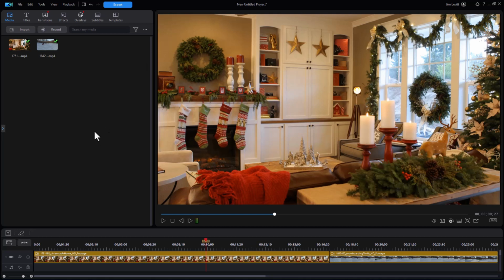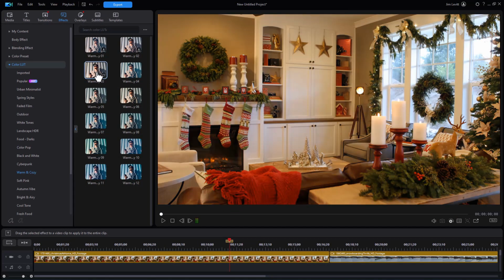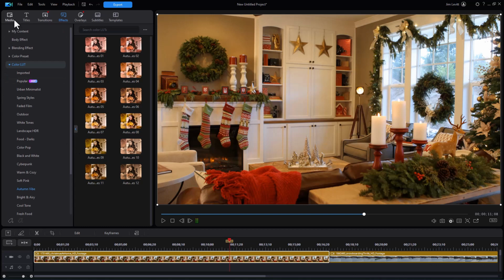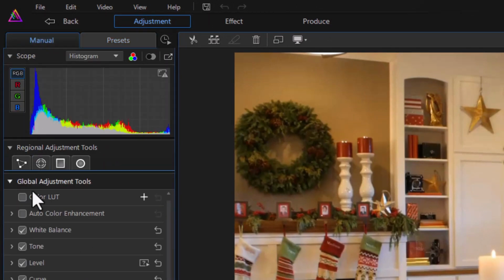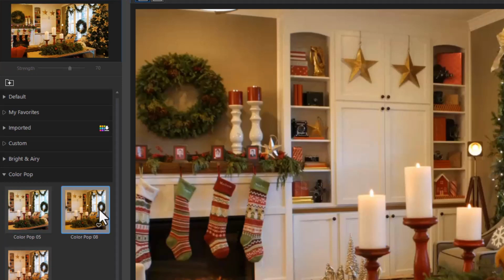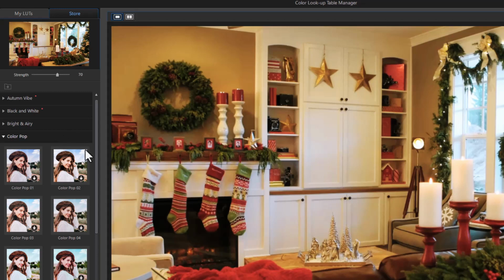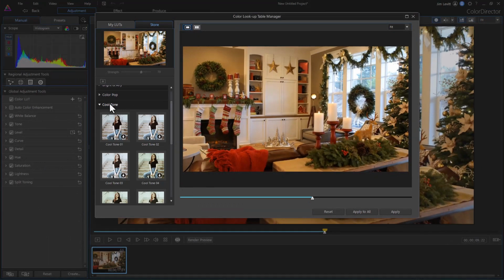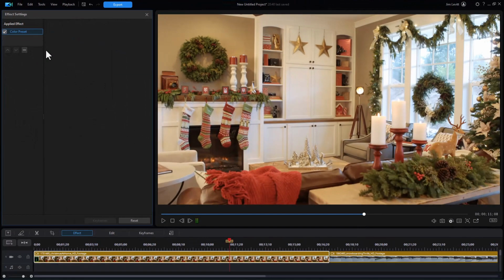Differences in using LUTs in PowerDirector and ColorDirector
Color Lookup Tables are effective tools when doing color grading. They are used in different ways in ColorDirector and PowerDirector. In this tutorial we show you how LUTs are implemented differently in both programs from Cyberlink.